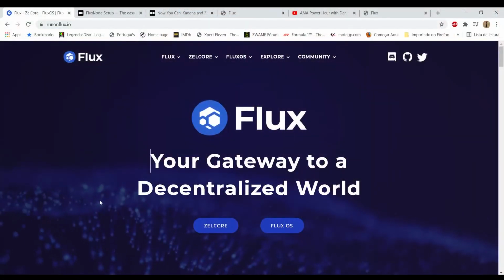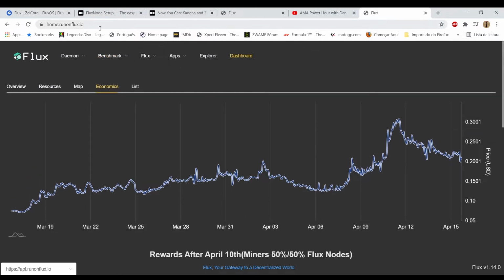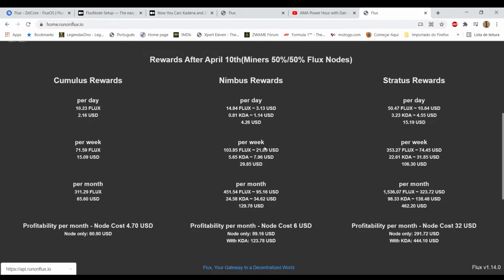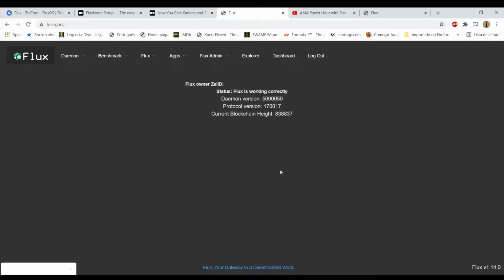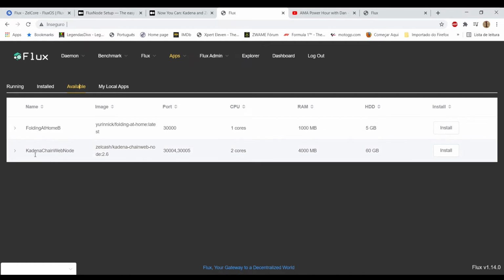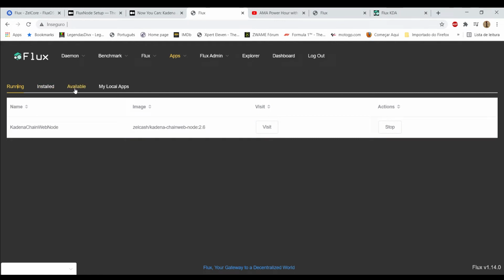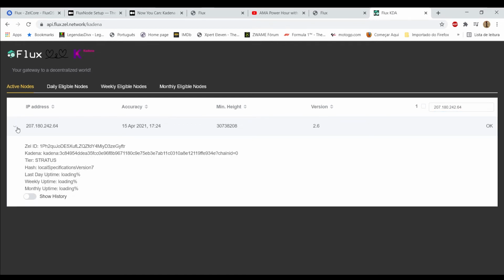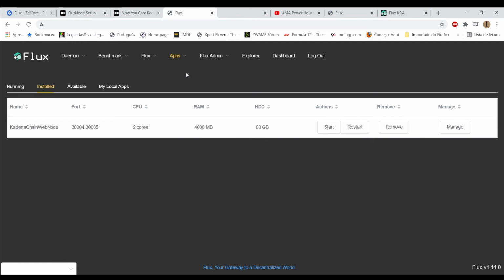Valter talks KDA and the new Flux-Eth Snapshot!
Valter takes the time to check out the Flux-KDA and Flux-ETH coming snapshot. Submit your AMA questions to the team this week!

👨‍👩‍👧‍👦  Social:
⭐More Helpful Links:
◆ Digital Ocean VPS (link to $100 referral credit for new users)